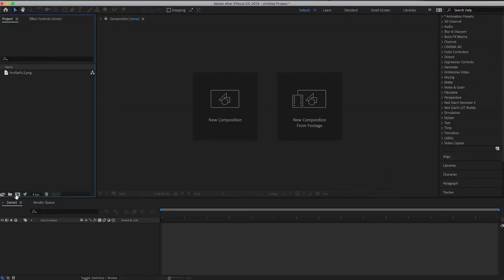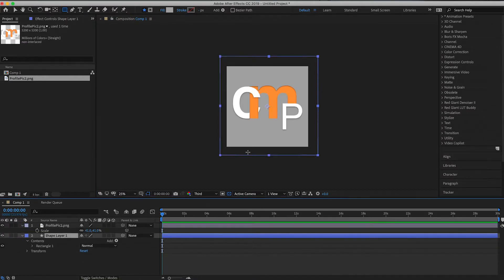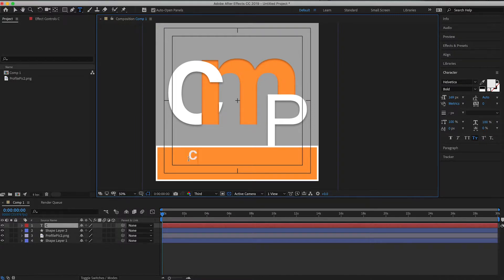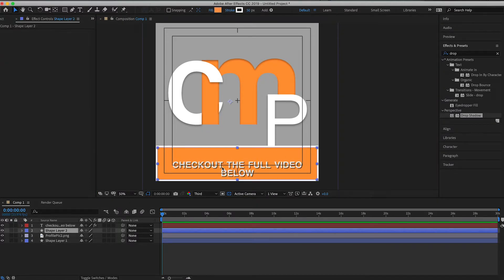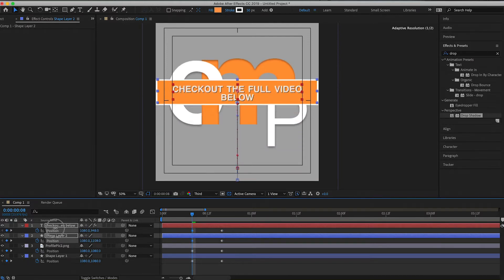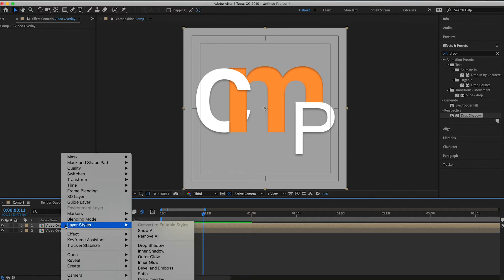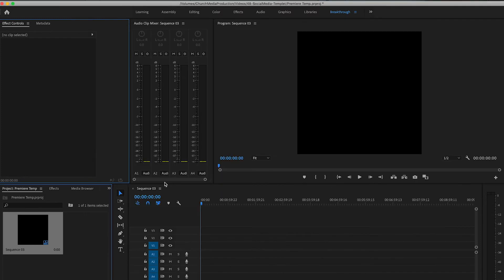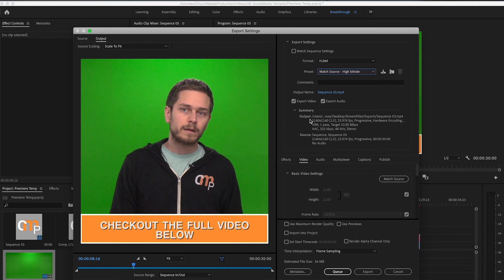How To Create A Social Media Preview Overlay With After Effects / Premiere Pro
In this video we go over how to create a Social Media overlay graphic for us inside of video trailers to help drive traffic to your videos. This is useful for helping to direct people to click the link below your video after they watch your clip.

Pickup some cool CMP Shirts at our store!